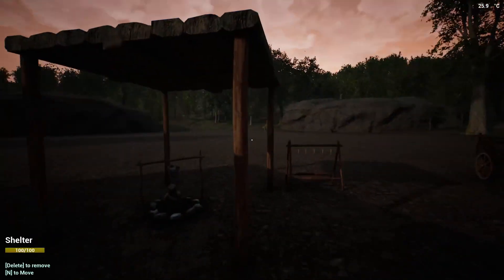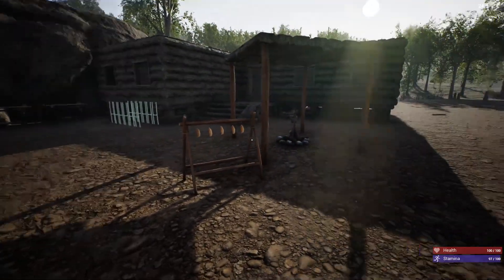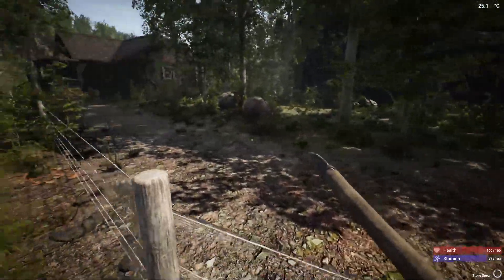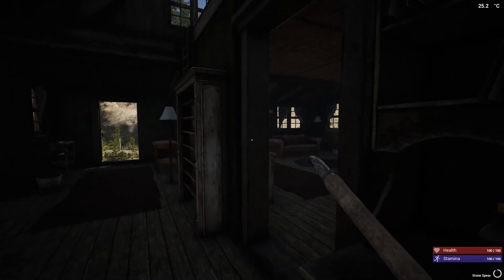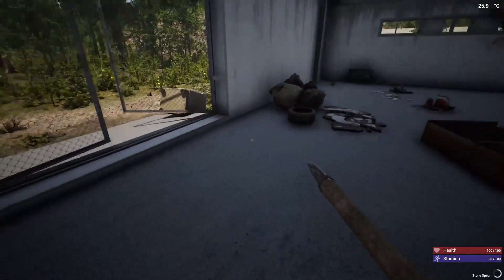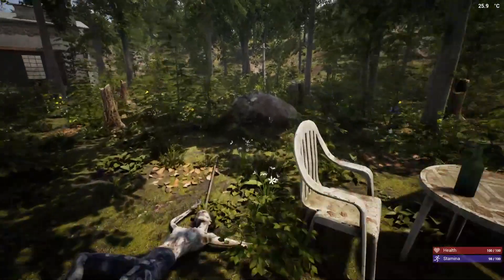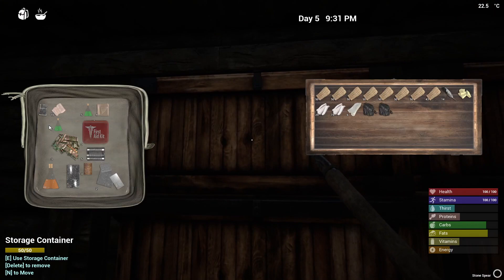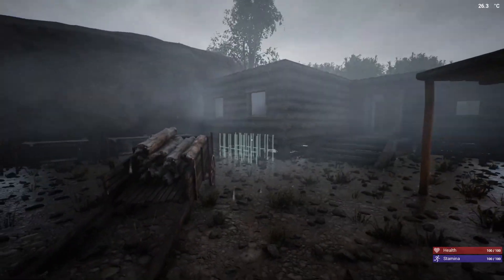The Infected - Vambie Villages Update v5.0 | E02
Welcome to more of The Infected Gameplay of Update 5.0. In this episode we make our way to our first vambie village and do some serious looting. Enjoy!